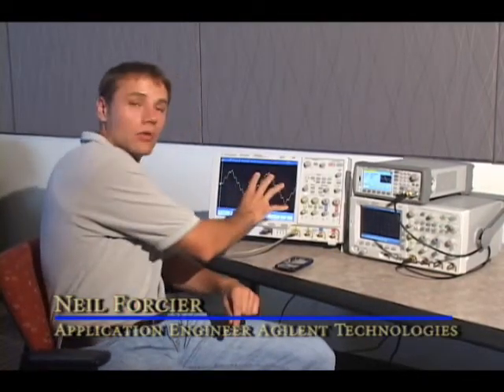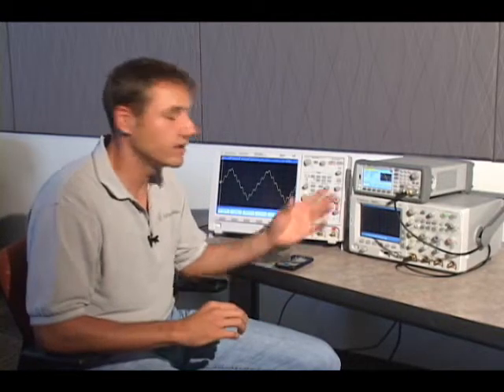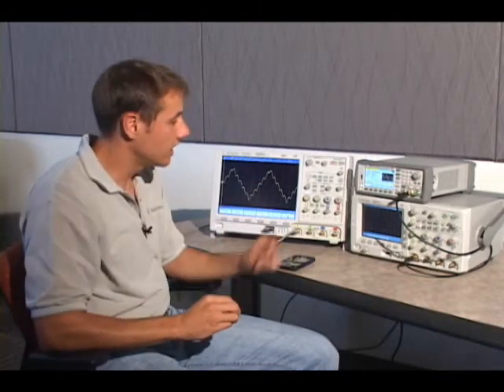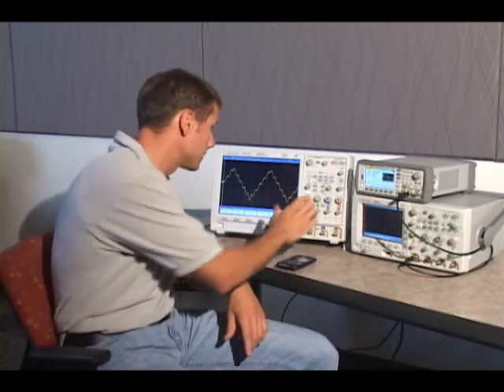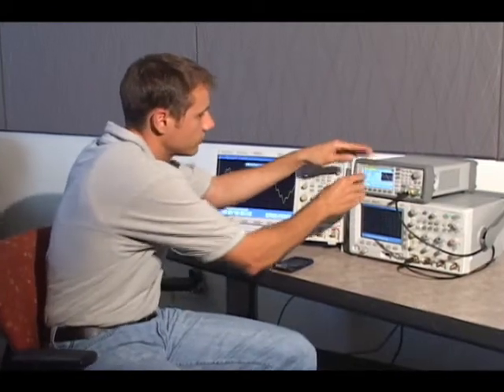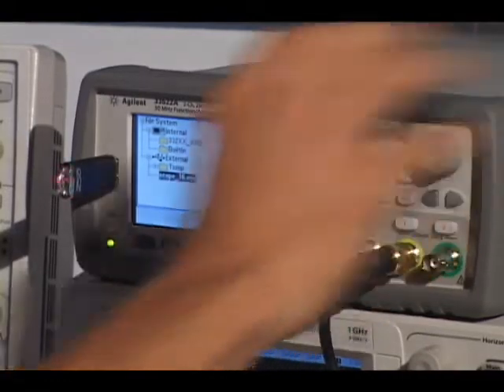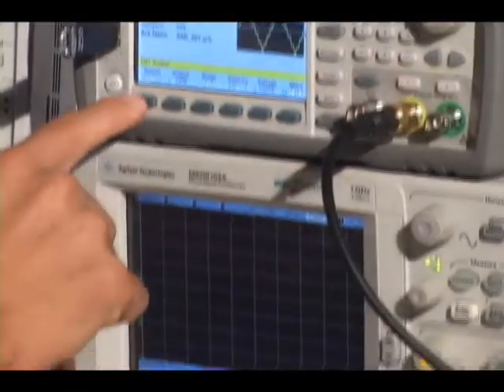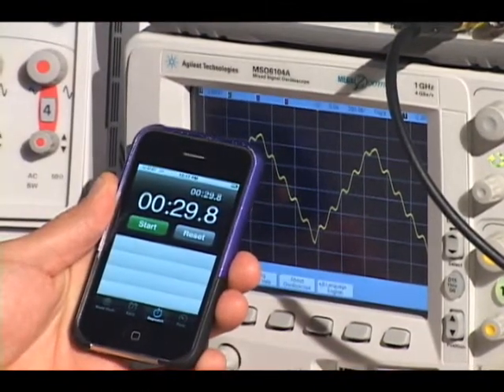How to Capture an Agilent Technologies Scope Waveform and Download it to the Function ARB Generator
See how to capture a waveform from an Agilent scope, transfer it to the arbitrary generator via a USB Flash drive, and output the waveform from the generator, all in less than 40 seconds!